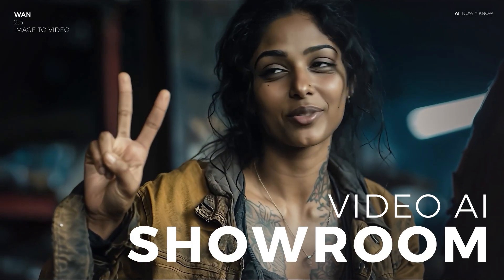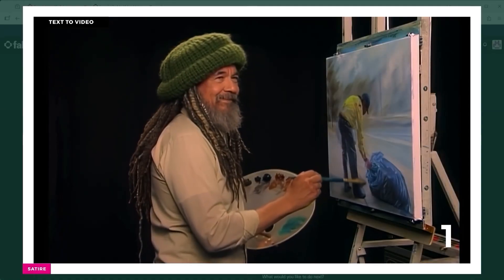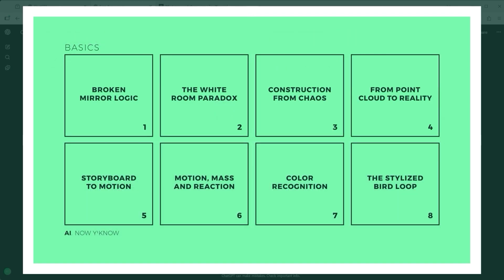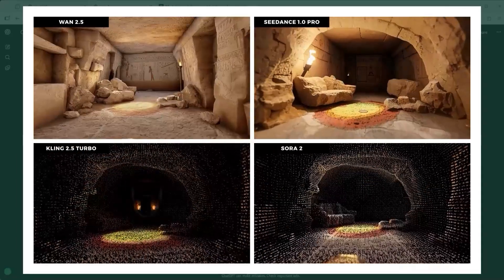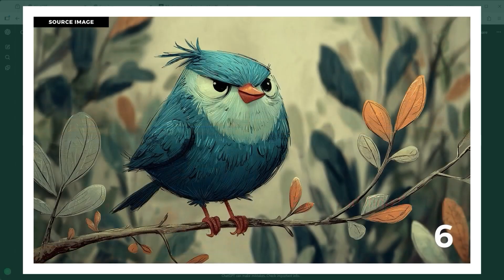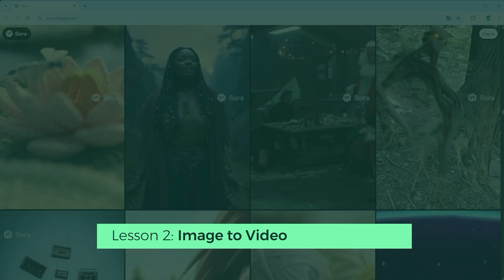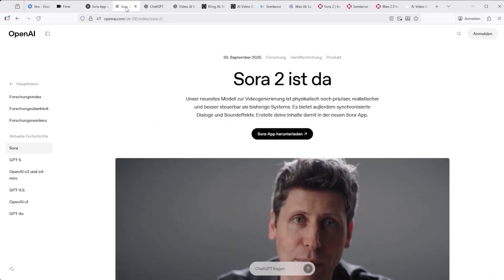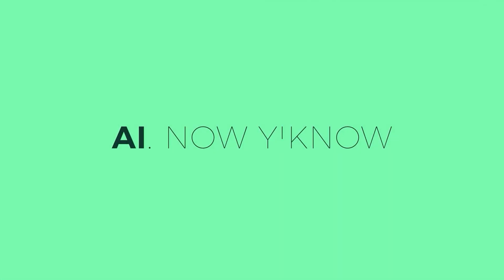8 Lessons I Learned About Video AI – Sora 2 Pro vs Wan 2.5, Seedance Pro, Kling 2.5 Turbo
Discipline in motion: What Sora 2 Pro taught me about the limits of cinematic AI.
This video walks through eight lessons from testing Sora 2 Pro against Wan 2.5, Seedance Pro, and Kling 2.5 Turbo. It starts with text-to-video experiments and moves into the real challenge: image-to-video consistency. From “Broken Mirror Logic” to “The Stylized Bird Loop,” each test reveals how differently these systems interpret motion, space, and intent. What emerges is not a ranking, but a pattern — a clearer sense of where control ends and improvisation begins. It’s a look at the state of video AI through the lens of curiosity, precision, and patience.

Chapter
00:50 – Sora 2: cinematic AI magic?
01:02 – Sora 2: let the magic begin
01:32 – Step 1: text to video – Sora 2 Pro
03:47 – Step 2: image to video – Sora 2 Pro vs Seedance 1.0 Pro, Wan 2.5, and Kling 2.5 Turbo
10:38 – Step 3: eight lessons – what I’ve learned